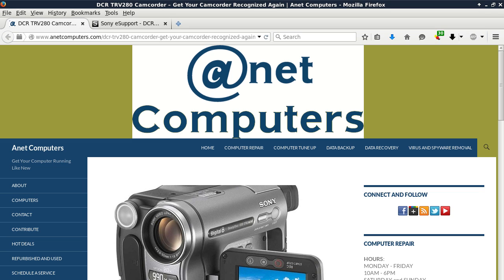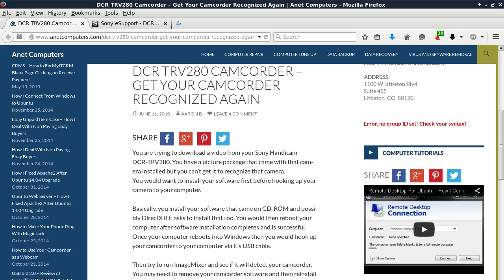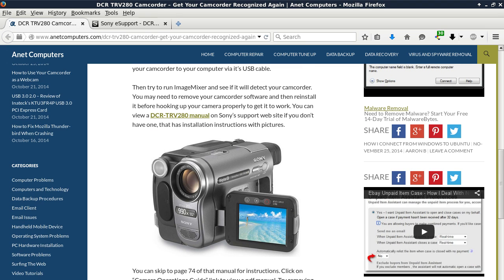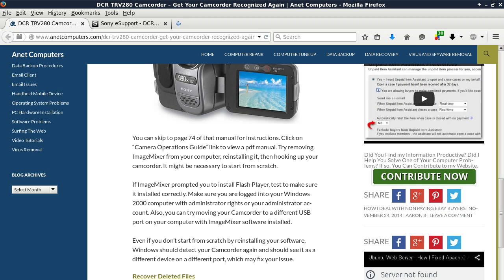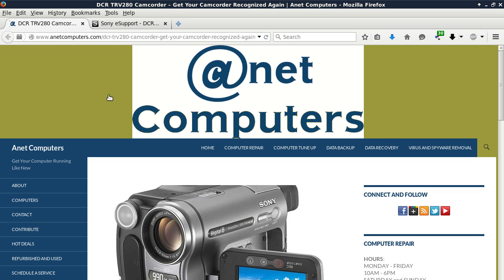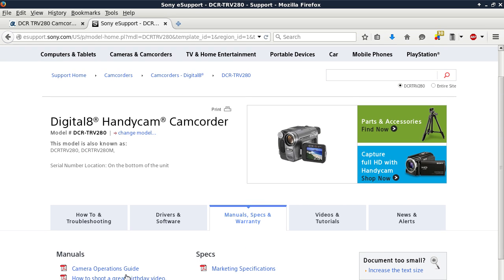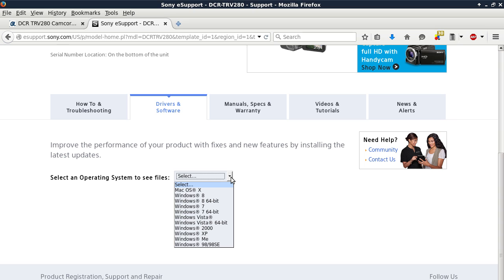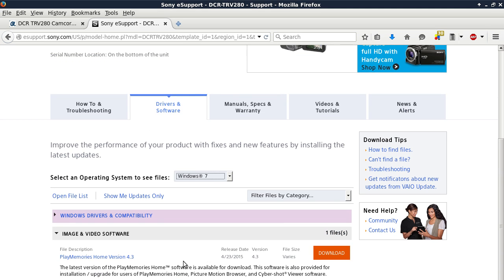DCR-TRV280 Camcorder - Get Your Camcorder Recognized Again